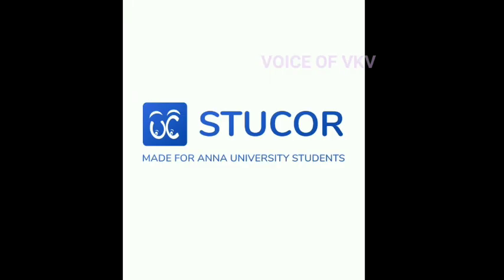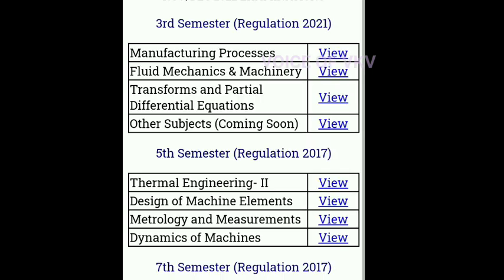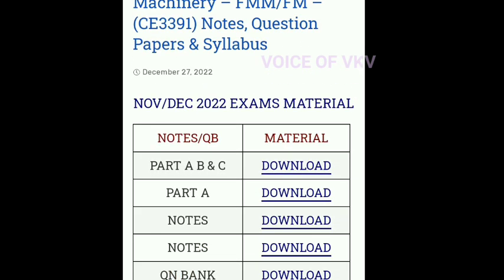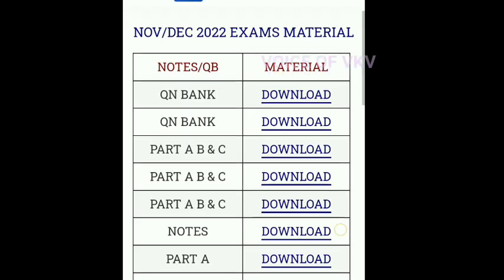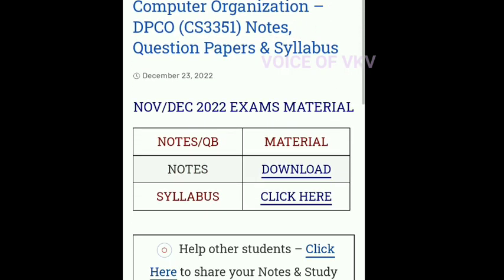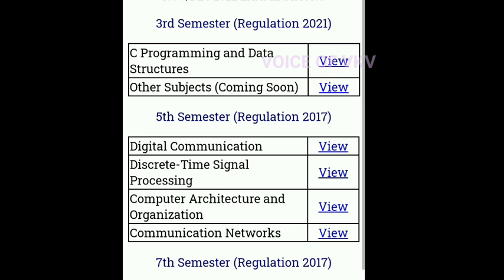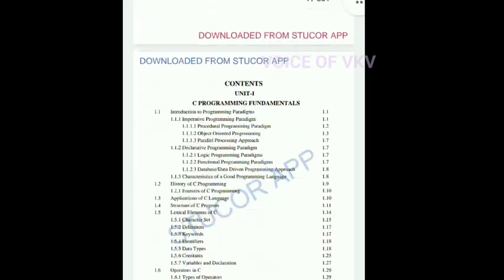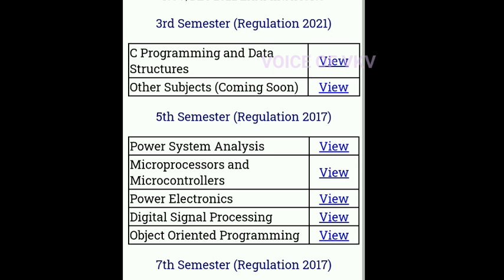💯😍🤩 ANNA UNIVERSITY NOTES FOR ALL DEPARTMENT & SUBJECT REGULATION 17 & 21 NOTES FOR FREE